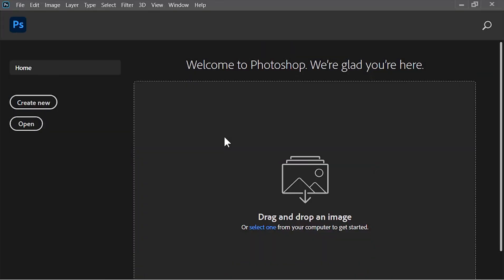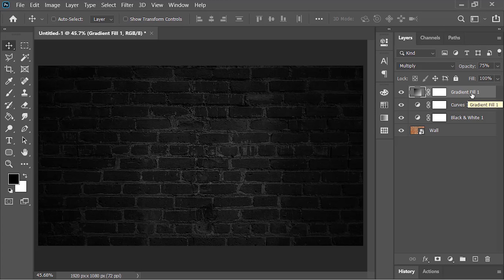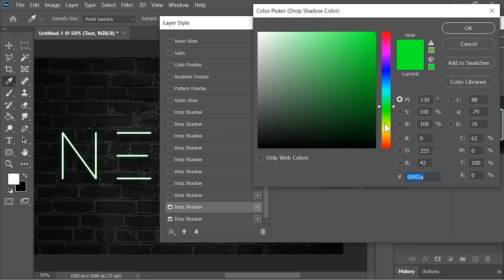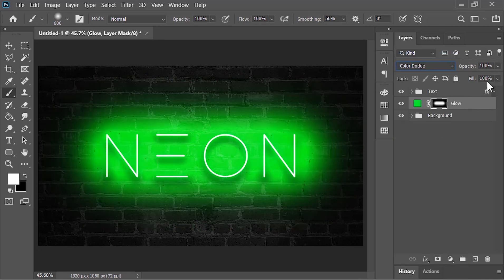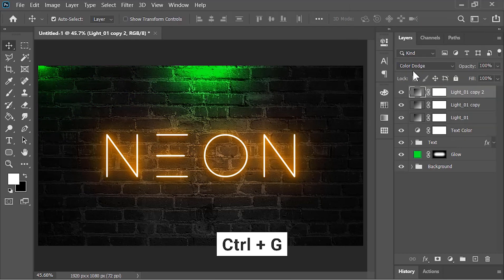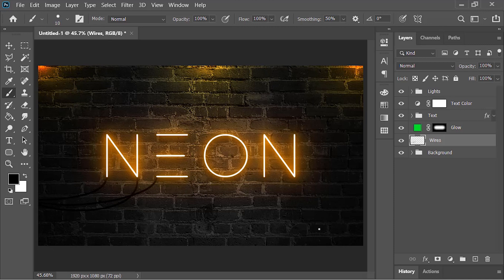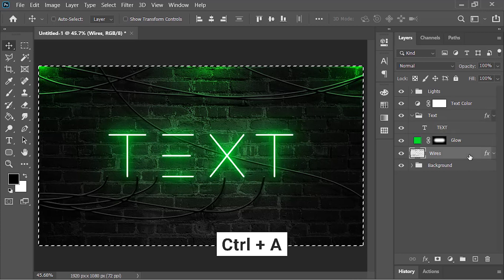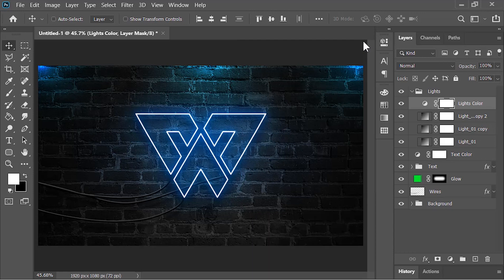Neon Glowing Text Effect in Photoshop Tutorial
Hi guys! In this photoshop Tutorial, I will show you how to create Realistic Neon Glowing Text Effect in photoshop. This is fully customizable you can change the text and you can Download the Template for free.